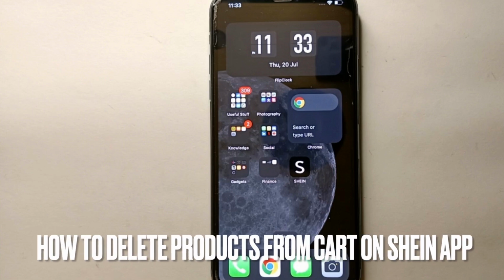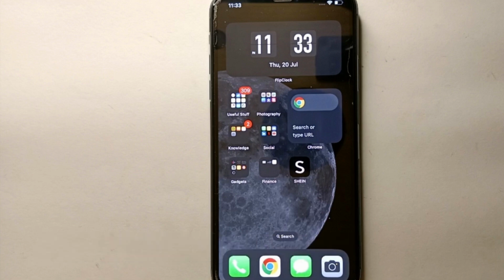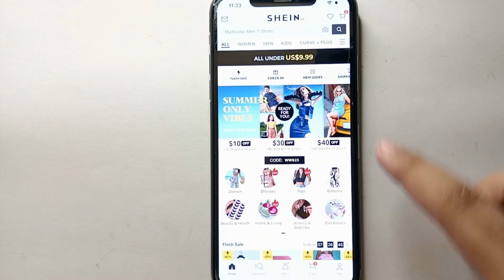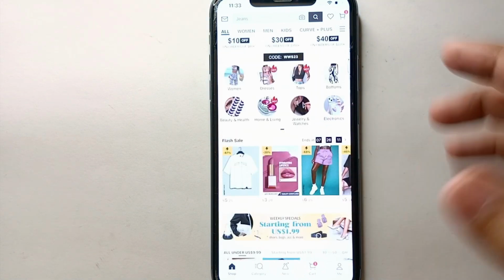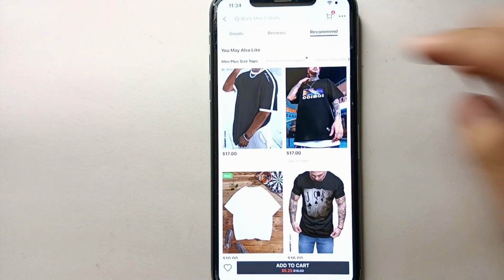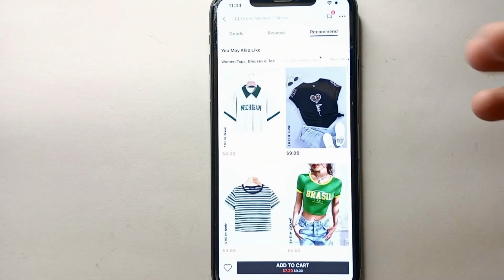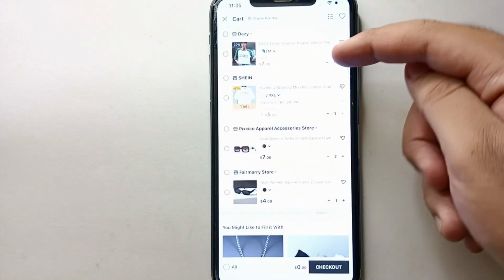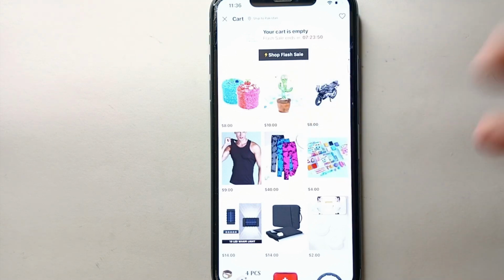✅ How To Delete Products From Cart On Shein App 🔴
About this tutorial:

SHEIN is an online fashion retailer that offers a wide range of trendy and affordable clothing, accessories, and footwear for women, men, and children. The SHEIN app provides a convenient and user-friendly way for customers to browse and shop for the latest fashion trends and styles.

Key features of the SHEIN app include:

Product Catalog: The app showcases an extensive collection of clothing and accessories across various categories, including dresses, tops, bottoms, shoes, bags, and more.

Search and Filters: Users can easily search for specific items or use filters to narrow down their choices by size, color, style, and price range.
Get in touch!